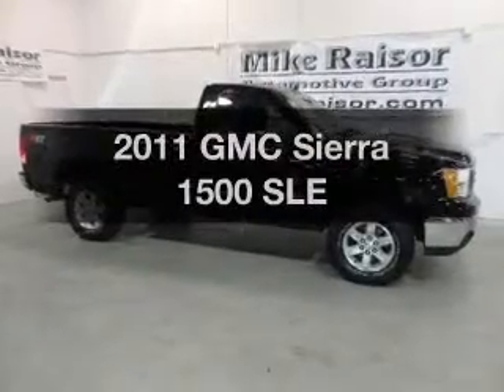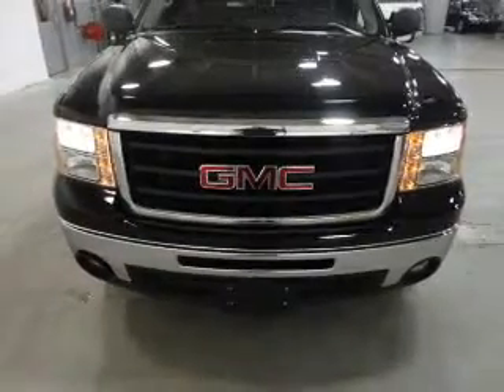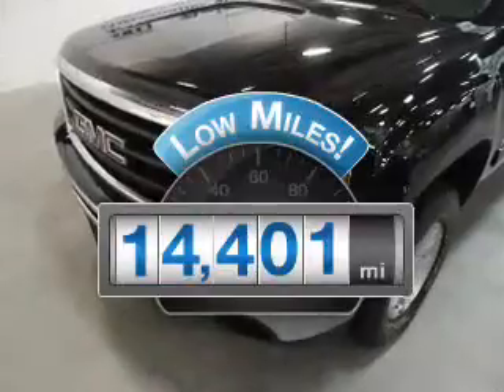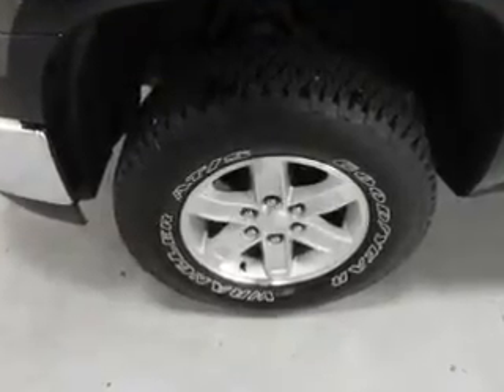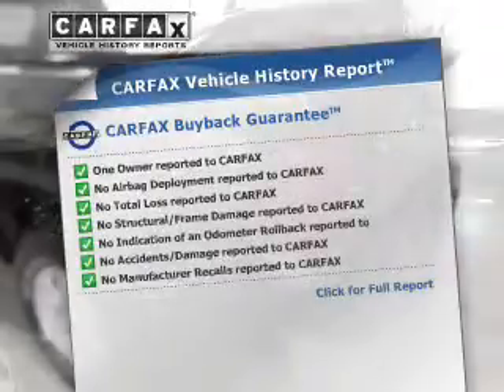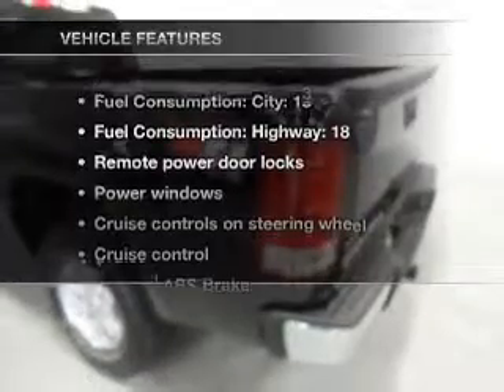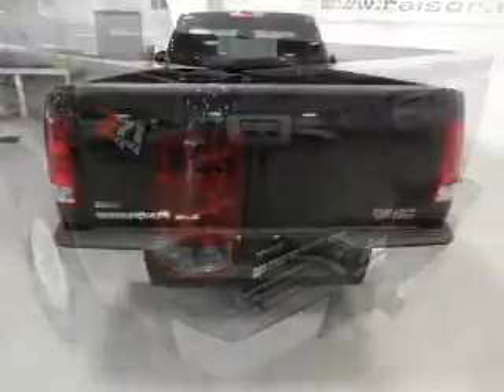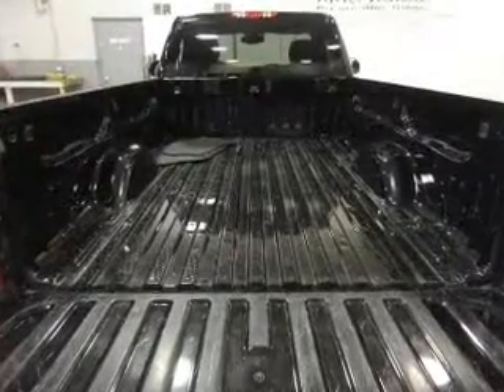2011 GMC Sierra 1500 - Lafayette IN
Year: 2011
Make: GMC
Model: Sierra 1500
Trim: SLE
Engine: 5.3 liter 8 cylinder 16 valve MPFI OHV Flexible Fuel
Transmission: Automatic
Color: Black Onyx
Mileage: 14401
Address:
2051 Sagamore Pkwy. S.